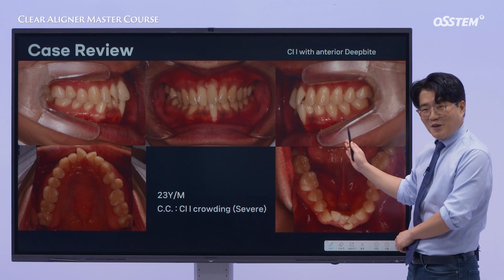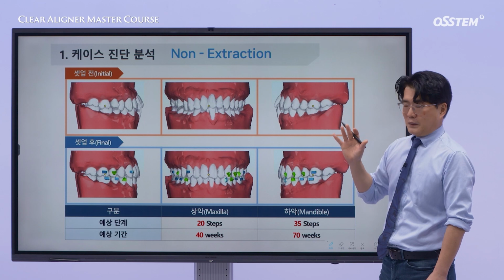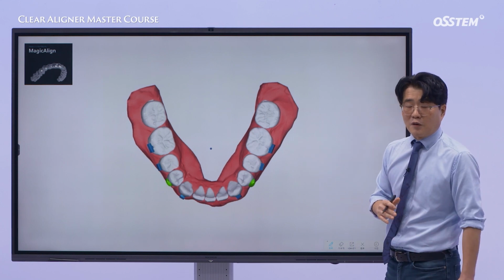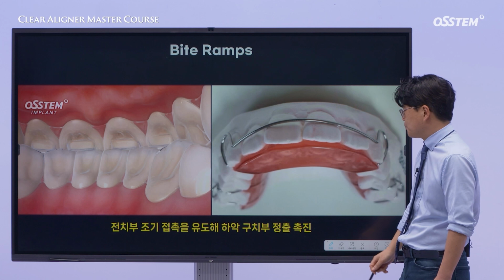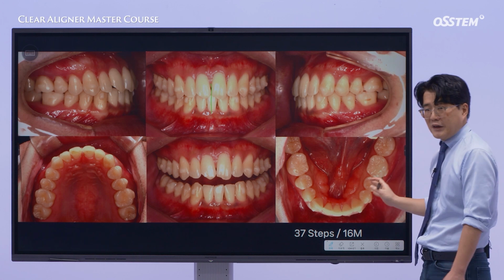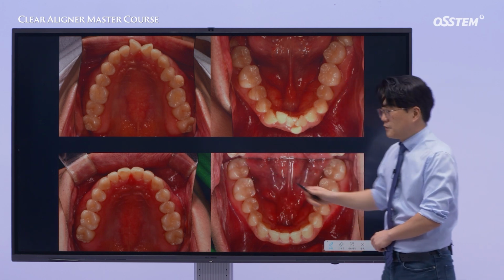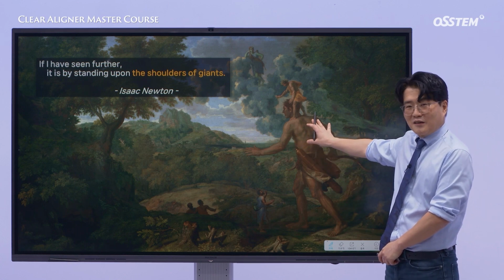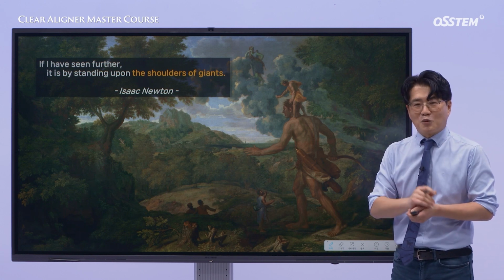[Clear Aligner Master Course] Complex Case Review 2 (AI Voice-Over)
0) Intro [00:00]
1) CI I Crowding [00:56]
2) Extraction or Not [02:20]
3) Extraction [03:46]